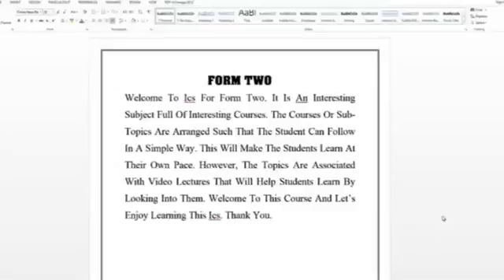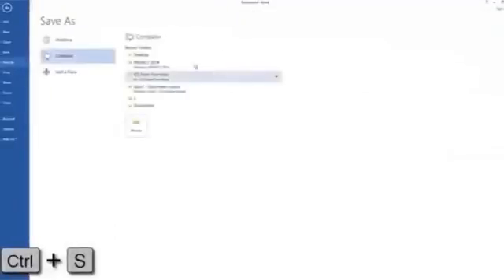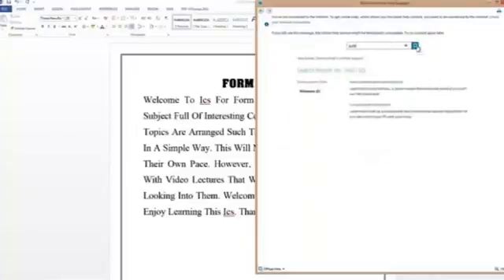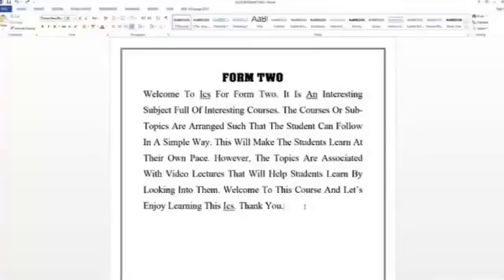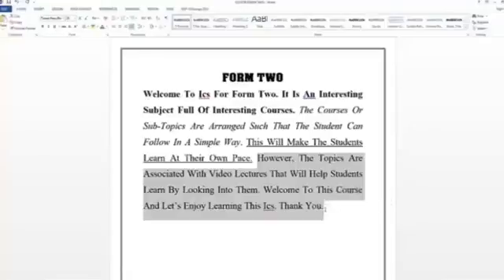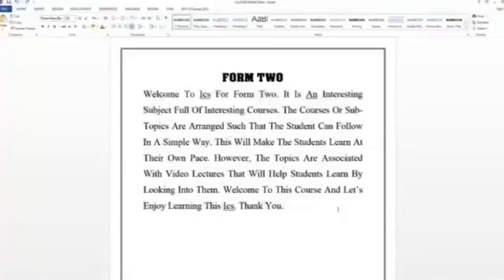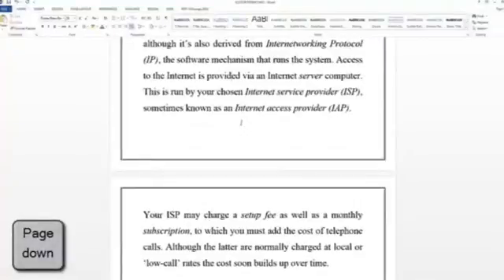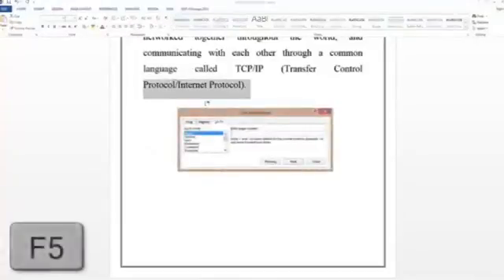Introduction to Word Processing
This lecture introduces Microsoft Word processor. It explains how to format and use navigation shortcuts between windows, how to search and saving.